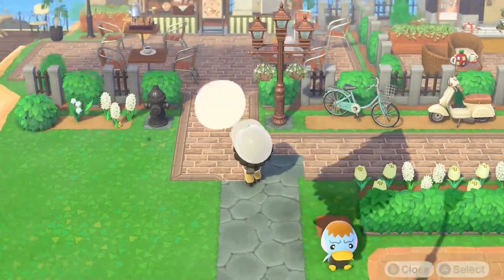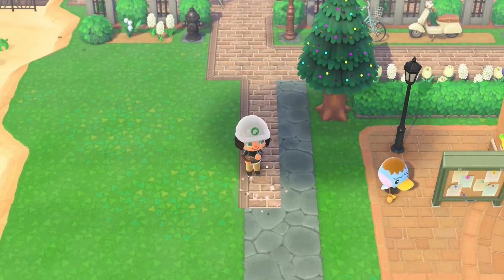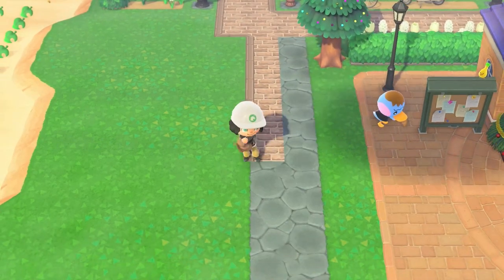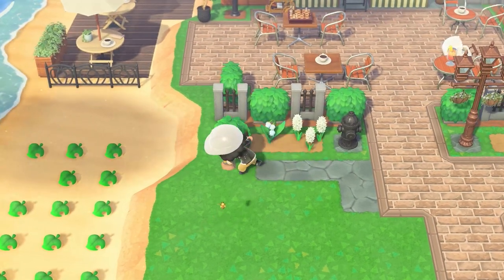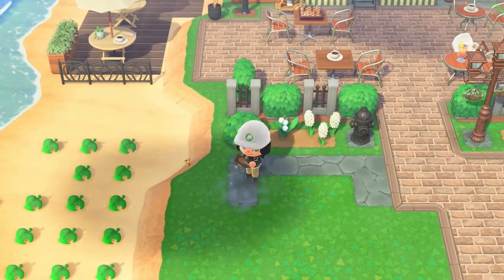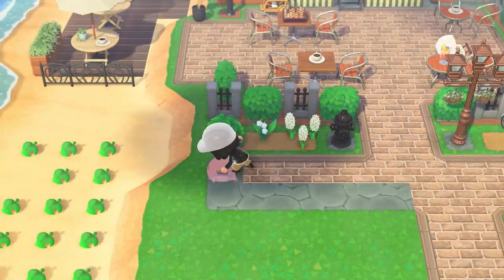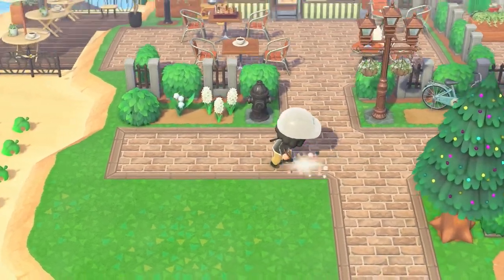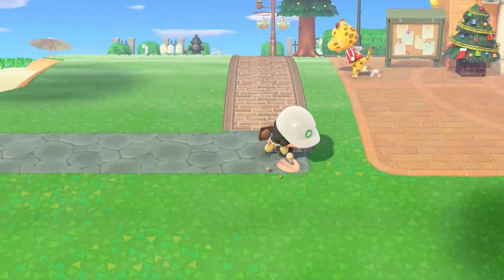The Perfect Filler For Any Island | Small Clothing Shop Build | ACNH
I am starting a brand new island!! Well redecorating my current island that I flattened lol

Custom Designs
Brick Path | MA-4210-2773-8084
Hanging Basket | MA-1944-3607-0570